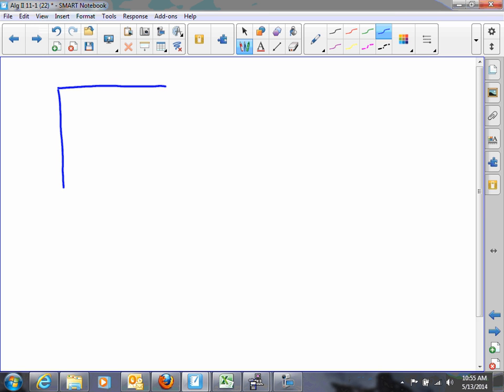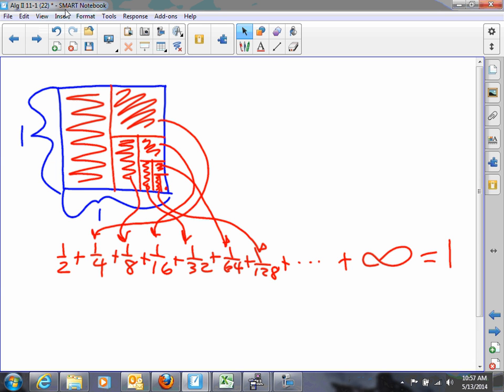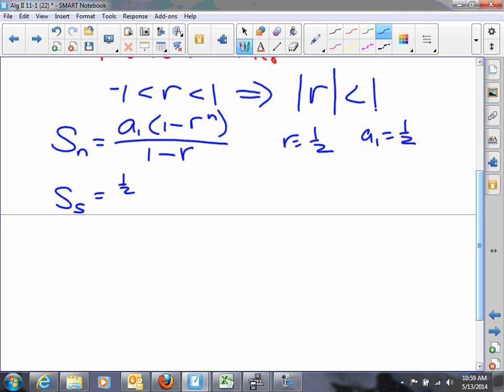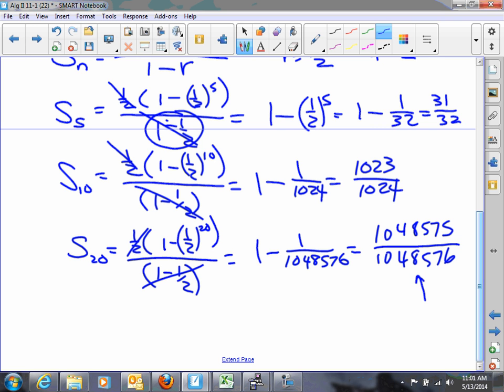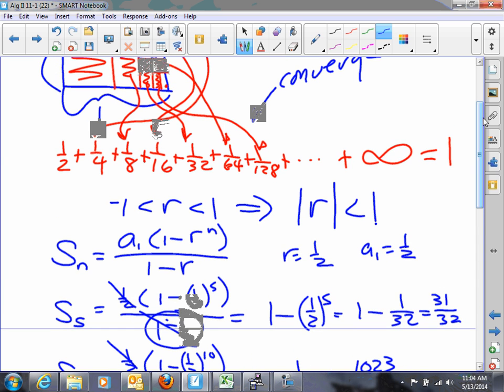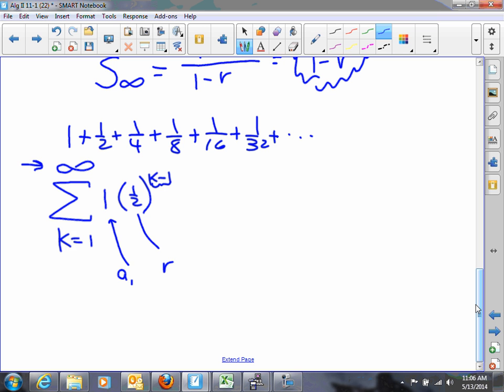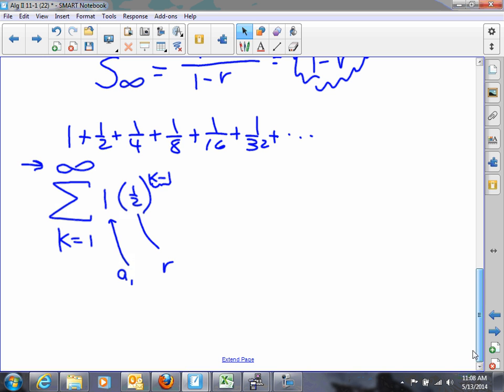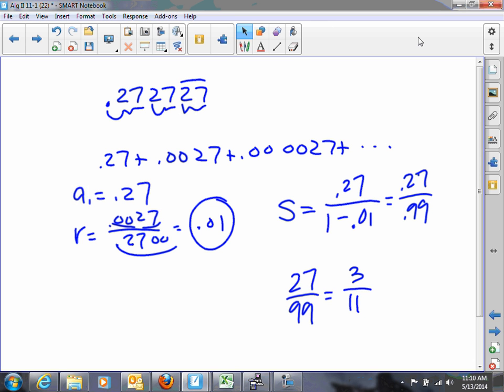Concept Infinite Geometric Series 11 4